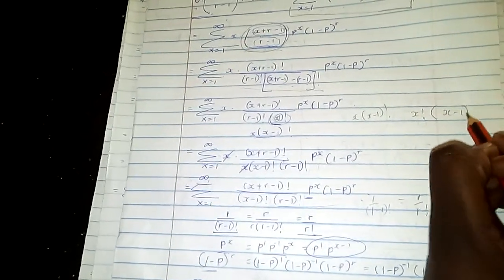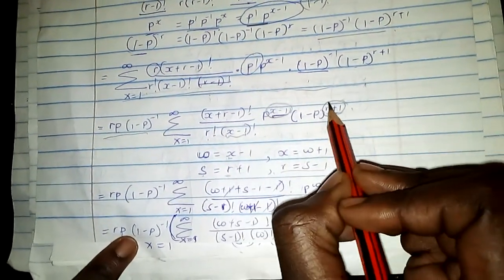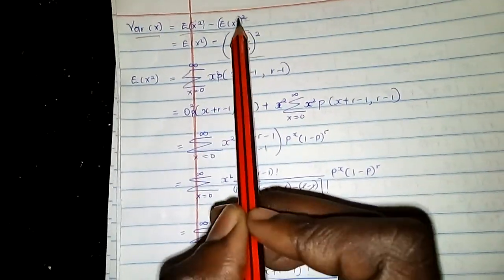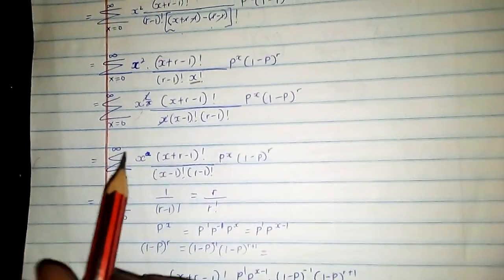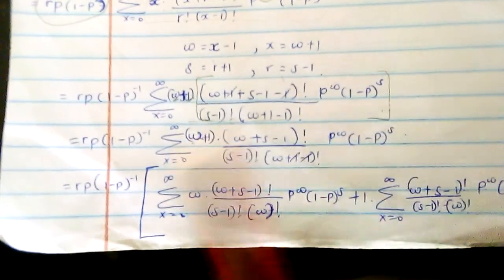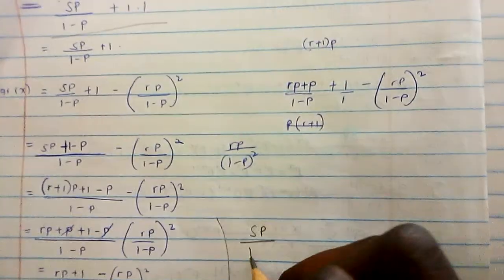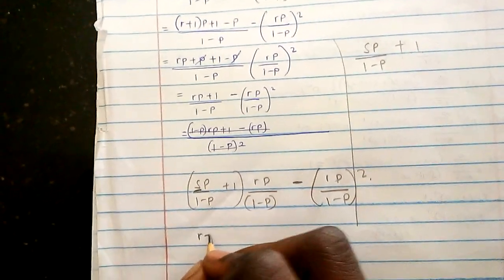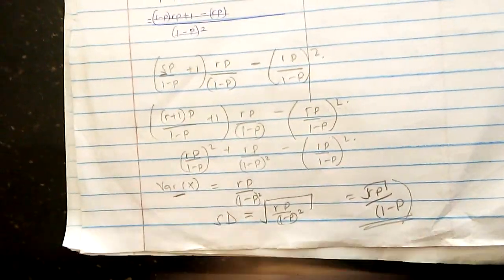Negative Binomial Distribution Work